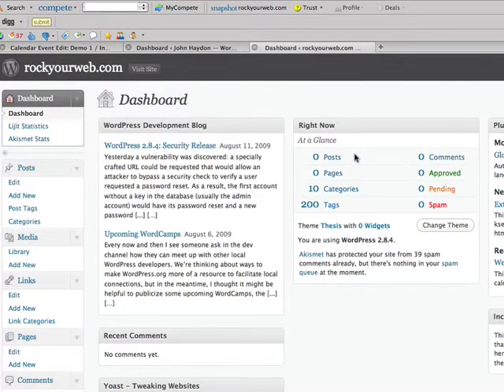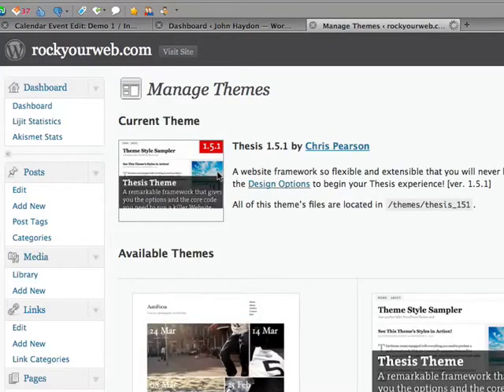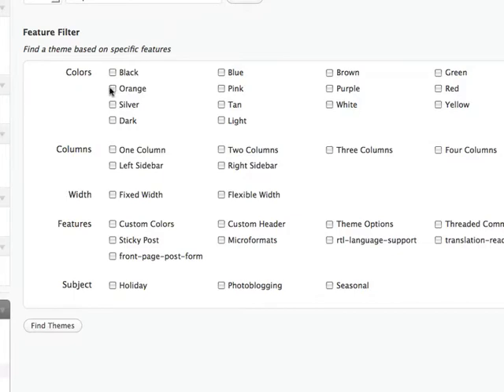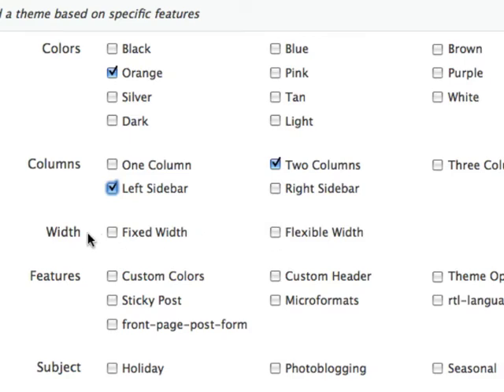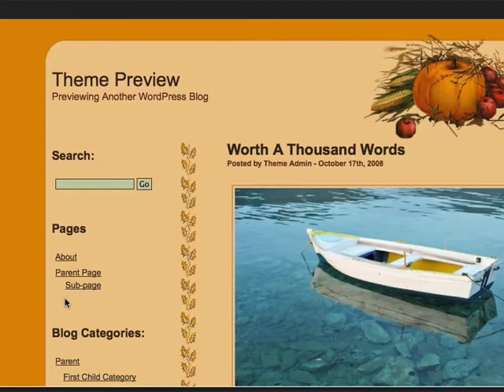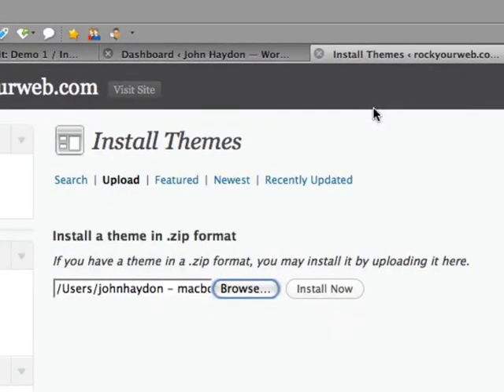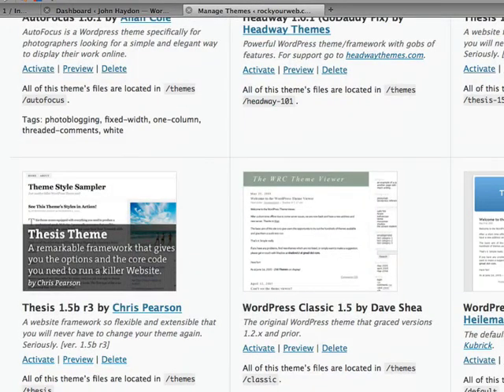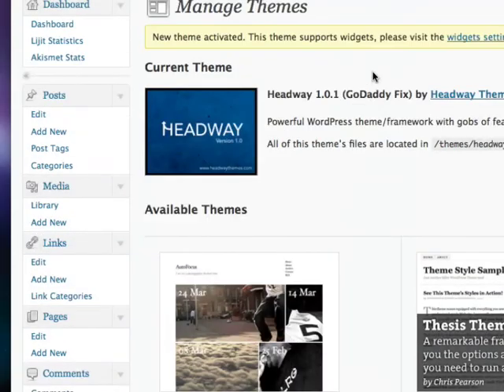How to install a WordPress Theme